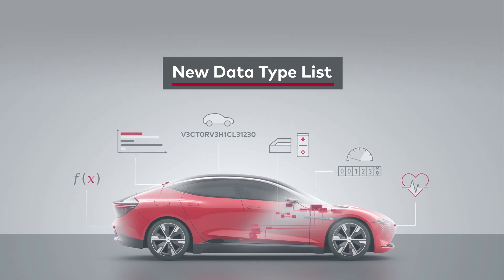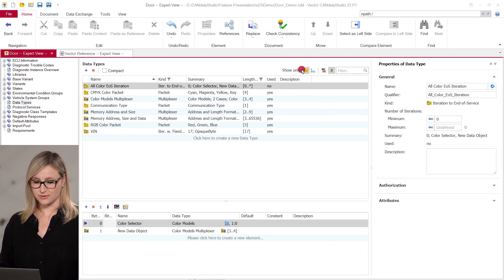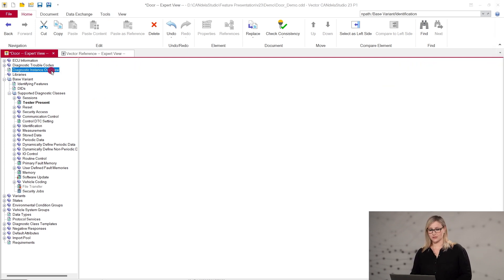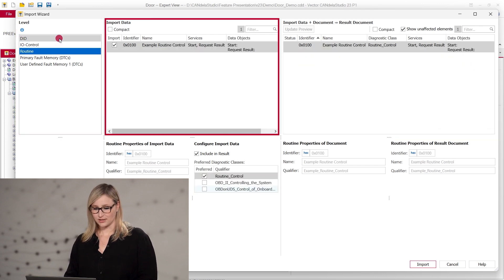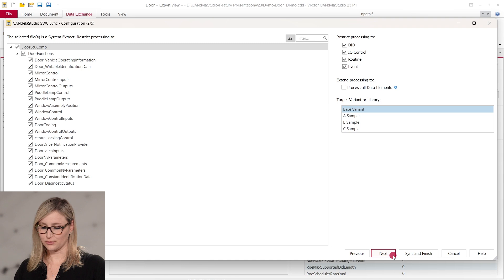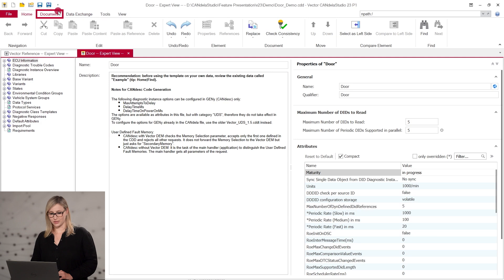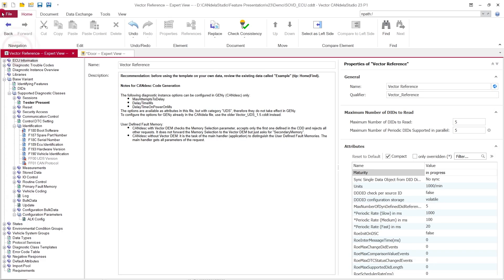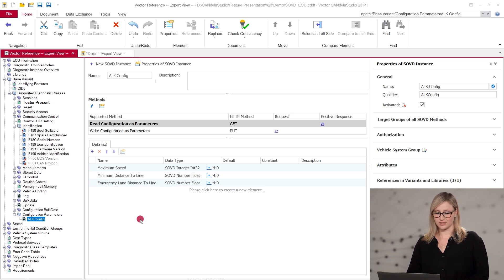CANdelaStudio - Highlights of Versions 22 and 23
This video will show you selected highlights of CANdelaStudio versions 22 and 23.
CANdelaStudio is an efficient specifying tool for diagnostic data. The tool is a central component of the Vector CANdela Diagnostic solution and supports users in creating and editing a formal vehicle ECU diagnostic specification.

0:00 Intro
0:24 New Data Type List
1:52 New Qualifier Overview
2:17 Overview of Diagnostic Instance References
2:58 Import Wizard
4:11 Data Exchange with DaVinci Developer Classic
5:28 New Document Upgrade
6:30 Server Automation
7:04 Service-Oriented Vehicle Diagnostics (SOVD) Authoring